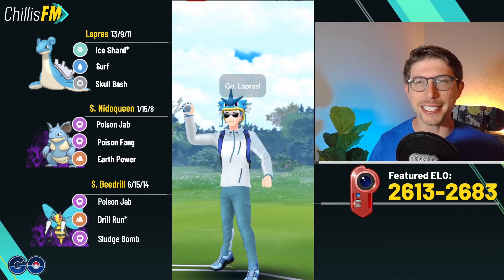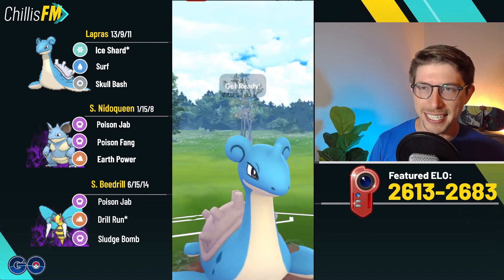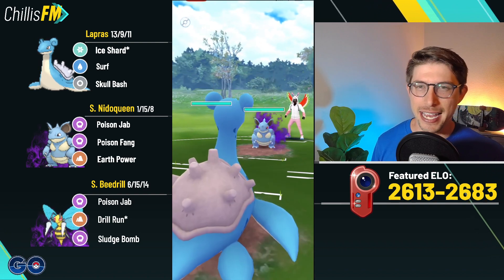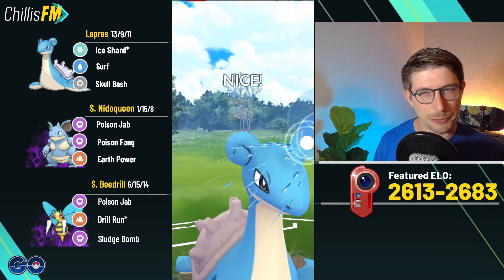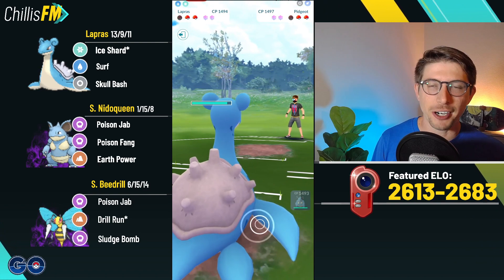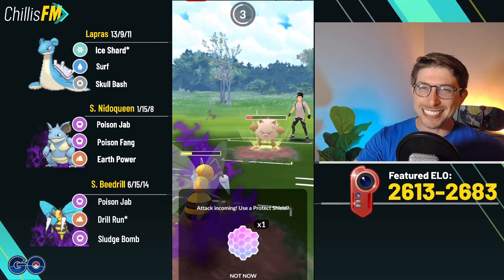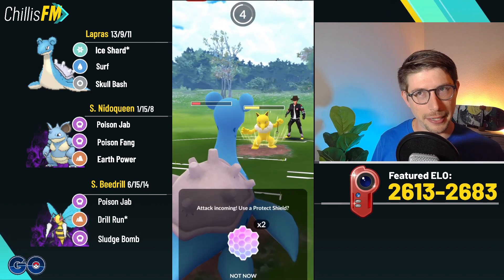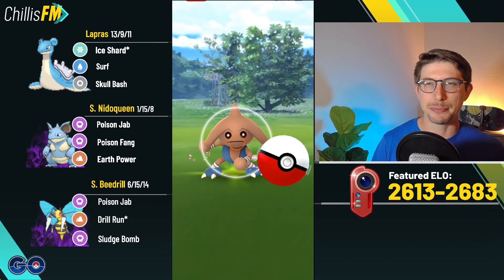*DOUBLE NUKE* SHADOW BEEDRILL ENTERS THE KANTO CUP!! POKEMON GO BATTLE LEAGUE PVP SHOWCASE!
Ready for something NEW in the Kanto Cup? I was too so I built a Shadow Beedrill running BOTH Drill Run and Sludge Bomb! This was definitely one of the most fun Go Battle League teams I've run in Season 11!